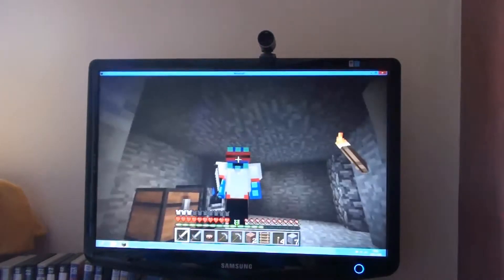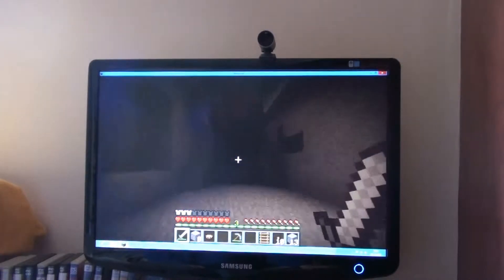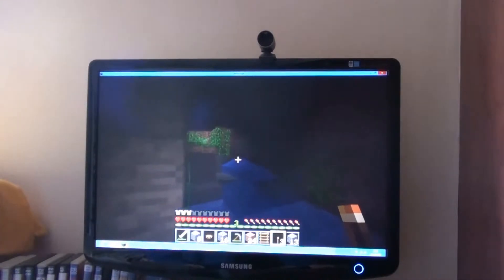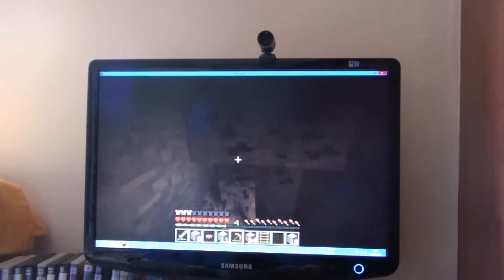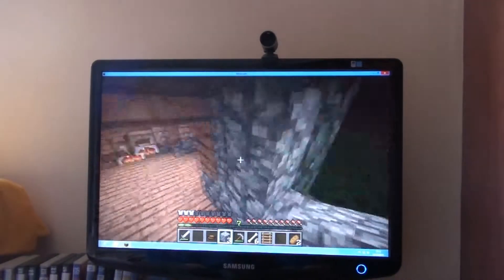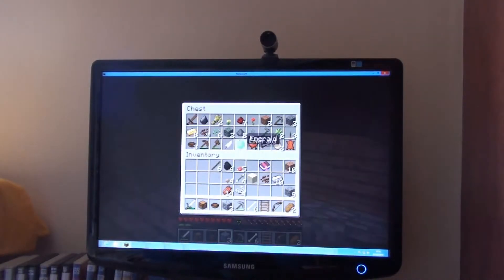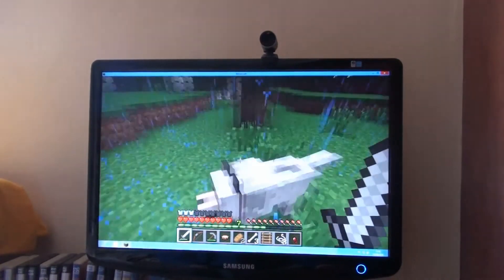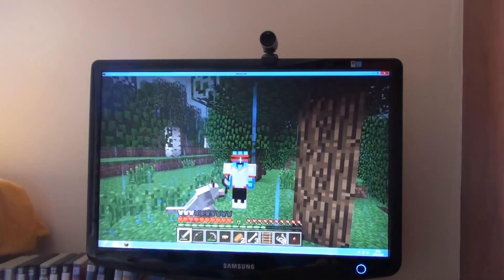lets play minecraft ep4 pickles and the dungeon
watch me play minecraft.